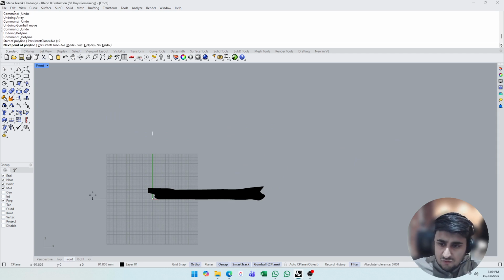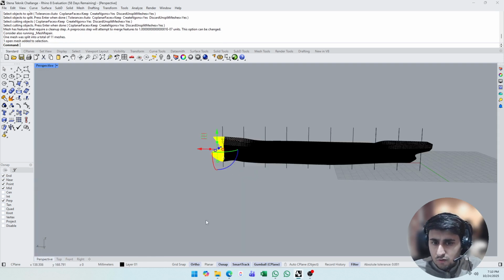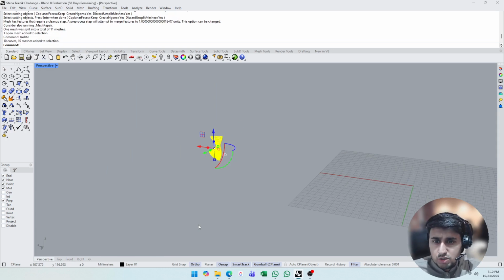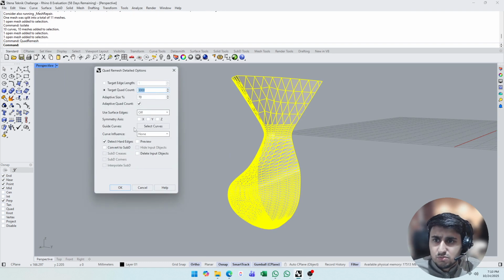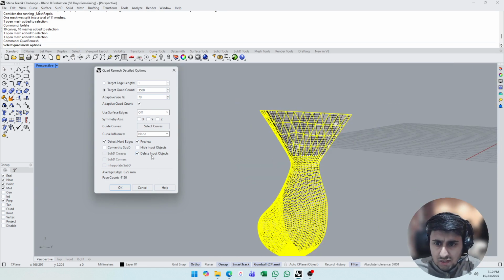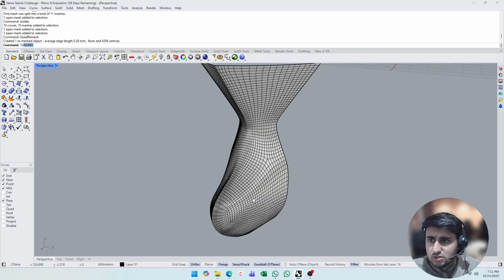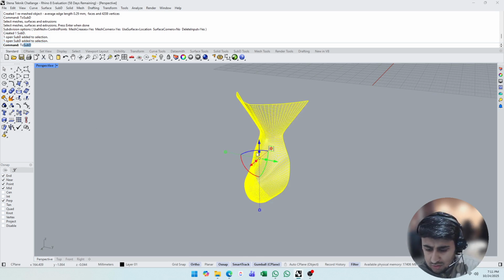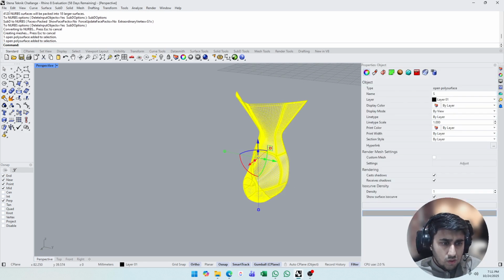Reverse Engineering Hull Forms | STL/OBJ to NURBS Conversion in Rhino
Learn how to convert scanned hull meshes (STL/OBJ) into precise NURBS surfaces for marine design and engineering applications. This tutorial walks through the step-by-step reverse engineering workflow — from importing the 3D scan to generating watertight, editable NURBS geometry in Rhino. Perfect for naval architects, yacht designers, and engineers aiming to digitize existing hulls or modify legacy designs for CFD or construction drawings.